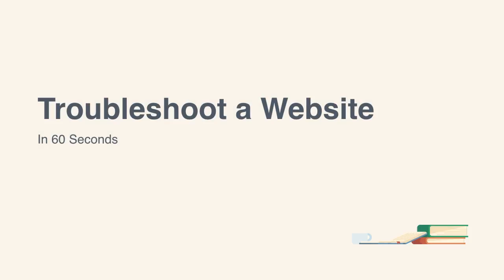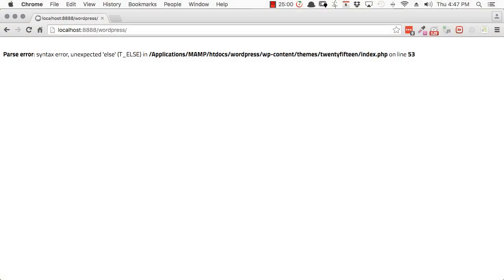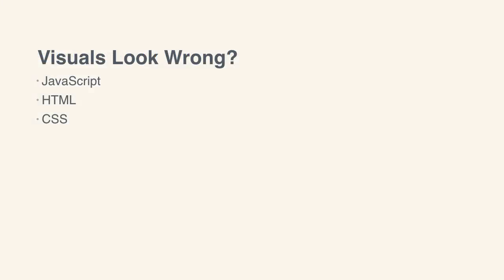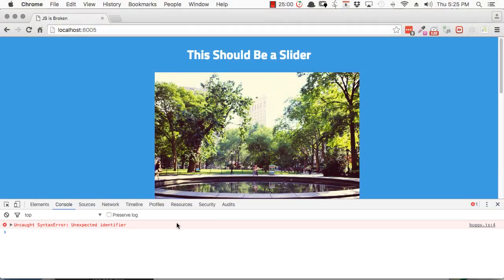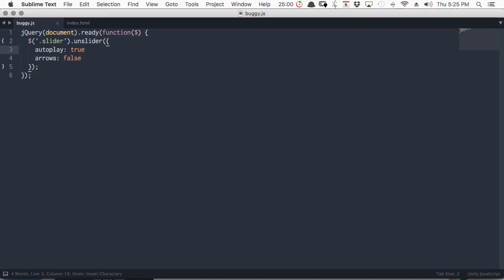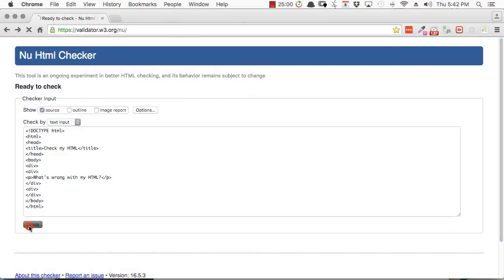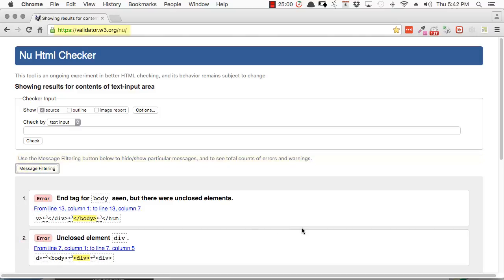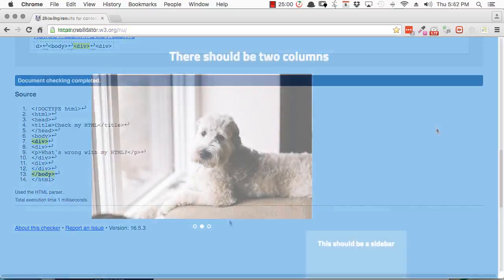Troubleshoot a Website in 60 Seconds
Troubleshooting websites can be complex, but you can start with the same basics every time. Here’s how, in sixty seconds!